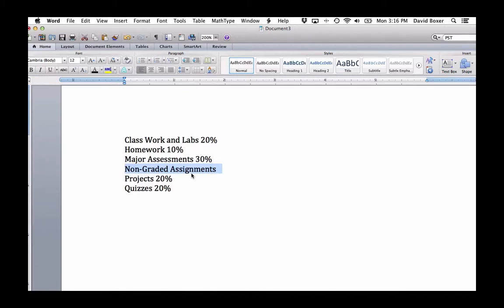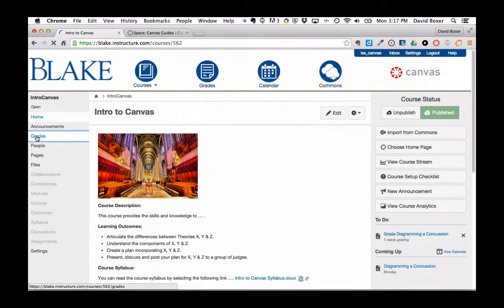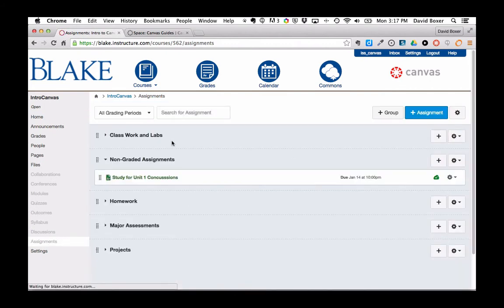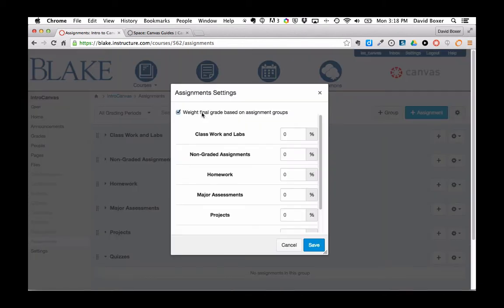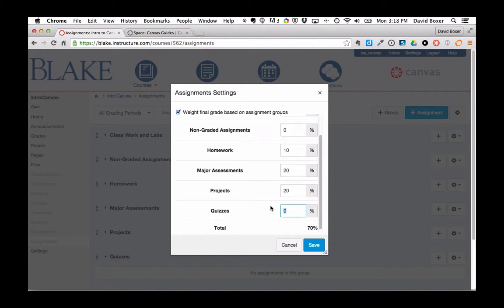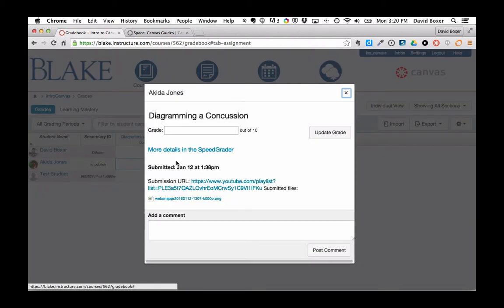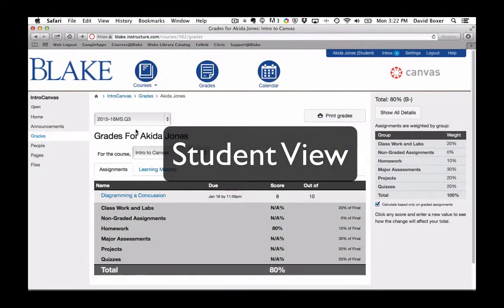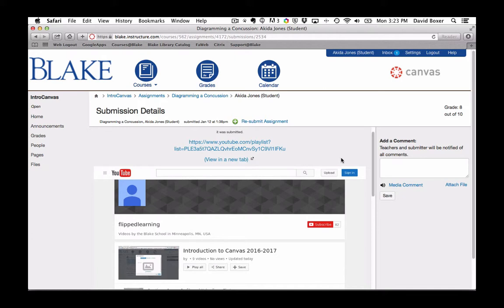Overview Gradebook, Assignments, Assign. Groups, & Weight - Teacher & Student Perspective in Canvas